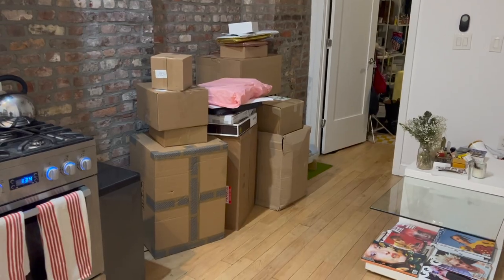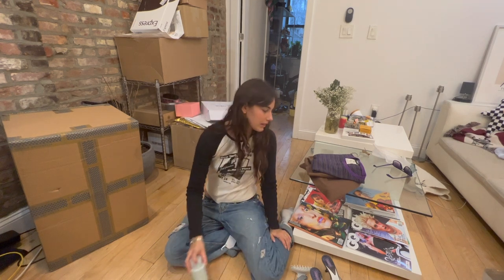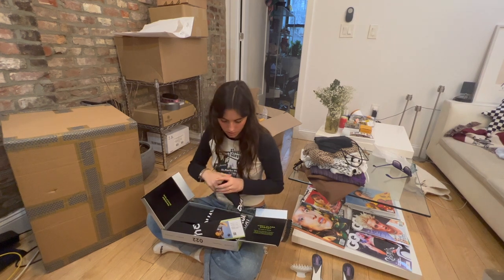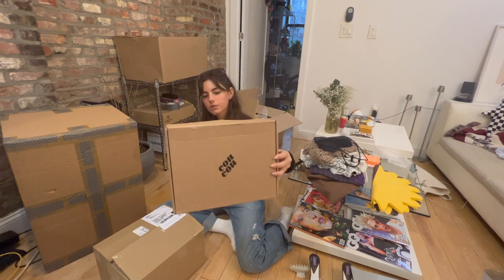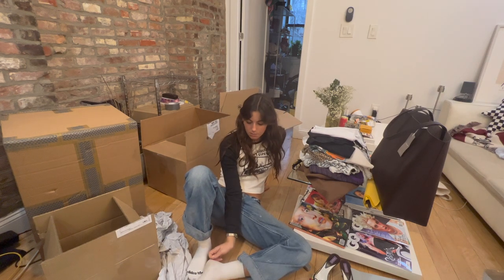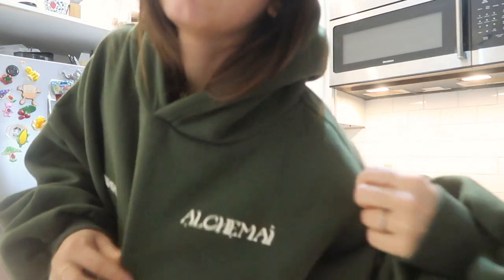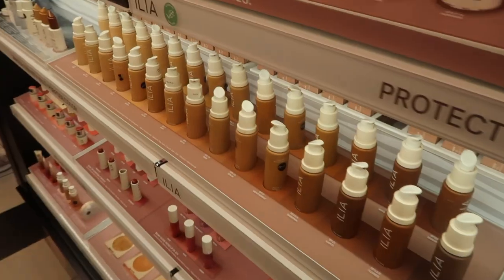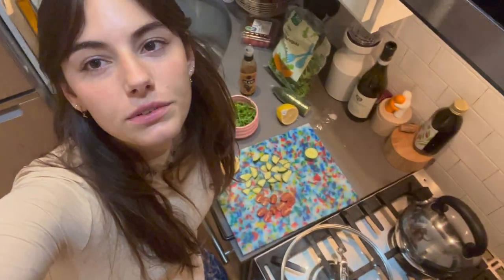Spend the Day / Run Errands with Me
Hope you guys are ready for more videos this year. Sorry for the rough ending forgot to film my ramen lmao. Appreciate the love!!